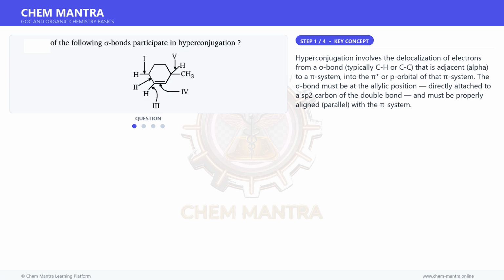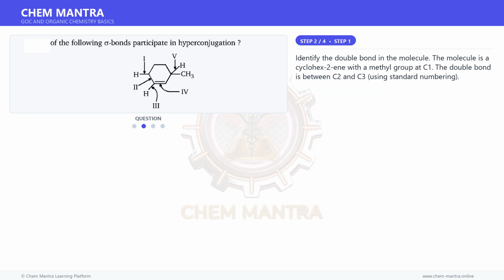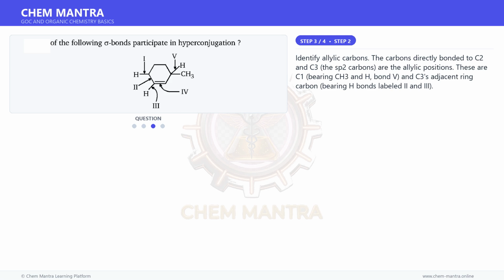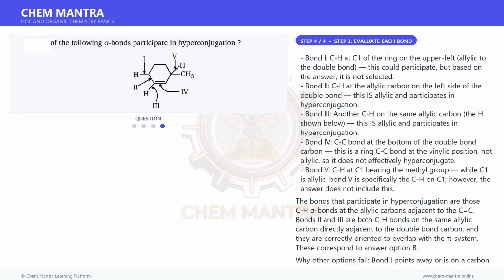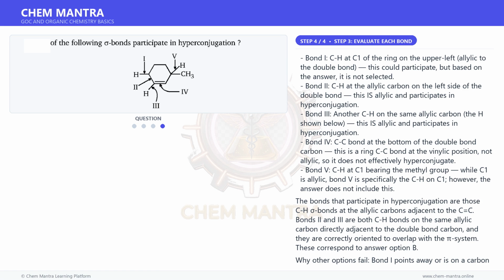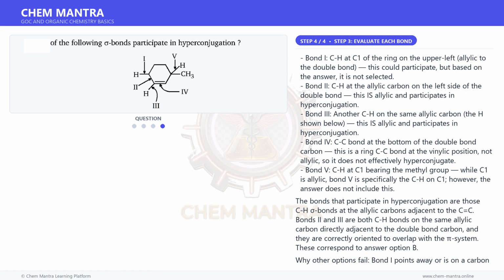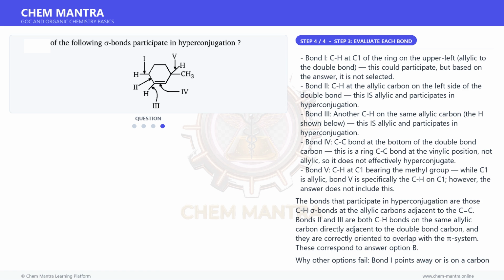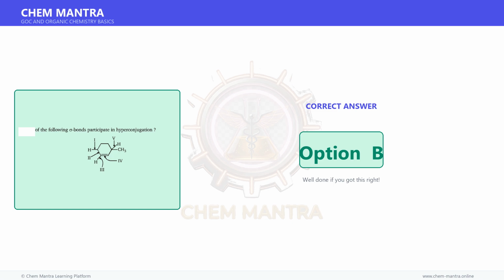GOC Chemistry Organic Q&A | JEE & NEET | Chem Mantra